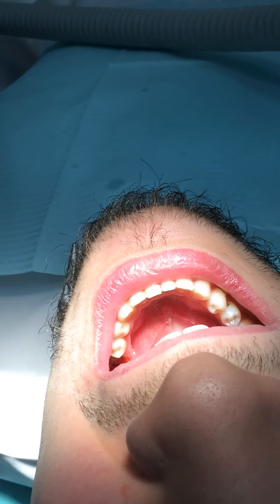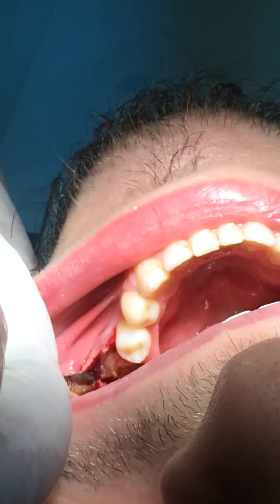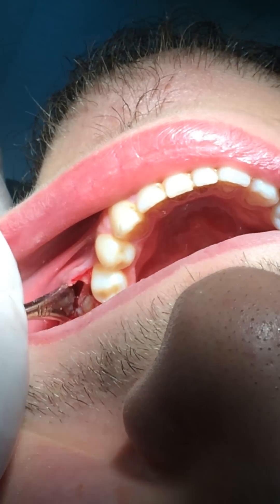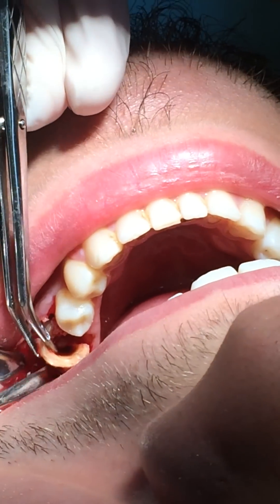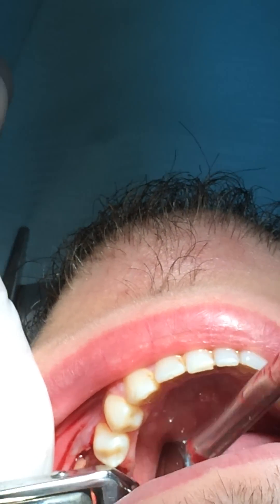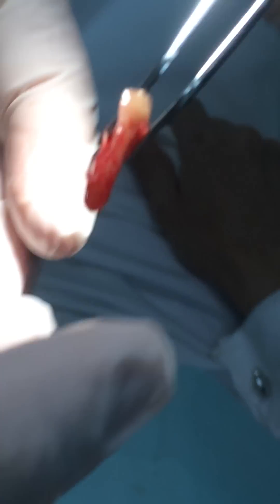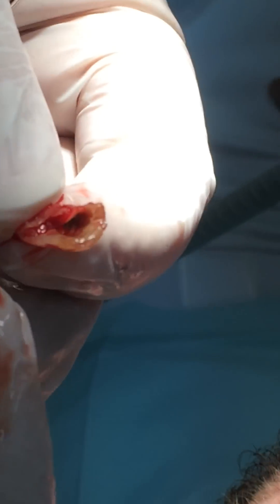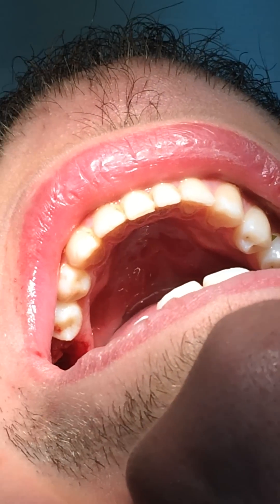How to pull a broken tooth - First Molar extraction - قلع جراحي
Taibah Dental College in Taibah University. Surgical extraction of grossly decayed lower right first molar was carried out by the oral surgeon Dr Giath Gazal in 23/4/2014. Crown was resected and roots divided. Buccal mucoperiosteal flap was raised and bone removed buccally.